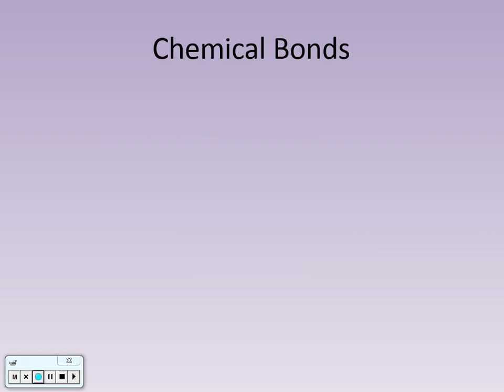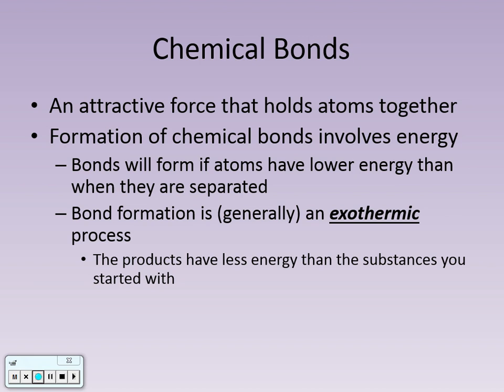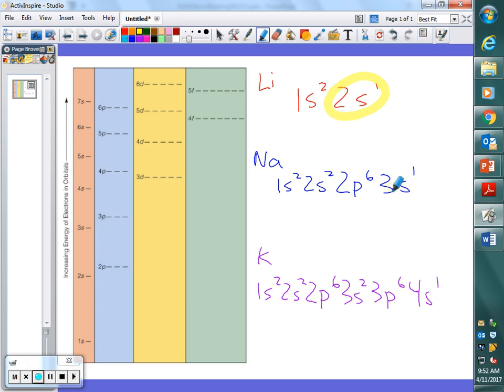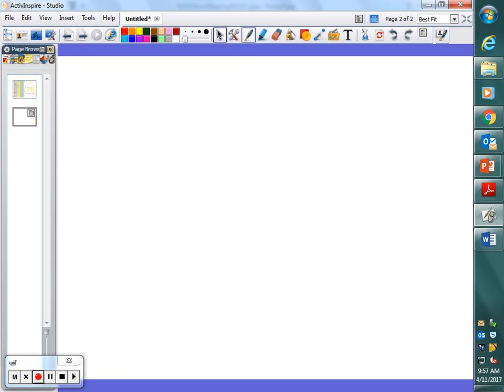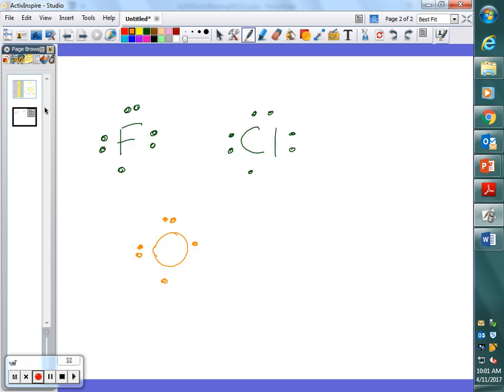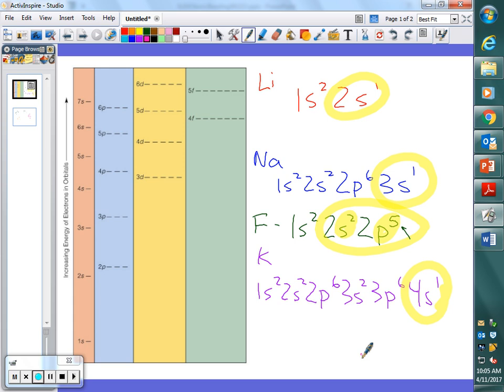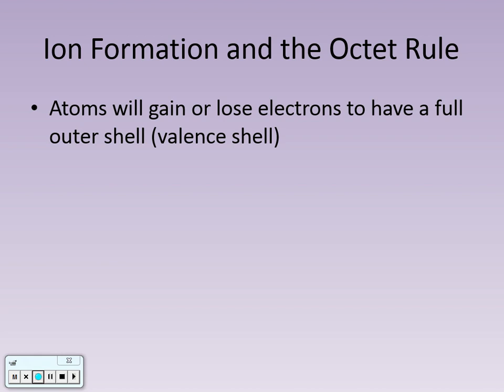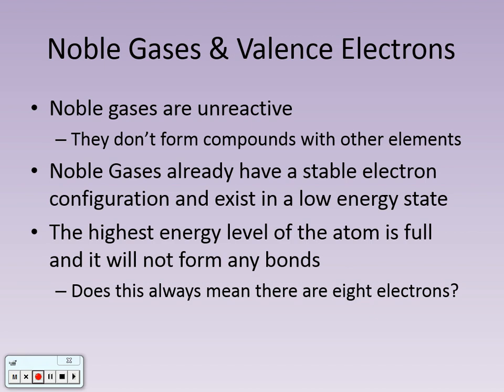HPSC 2017Apr11 Ionic Bonding Day 1